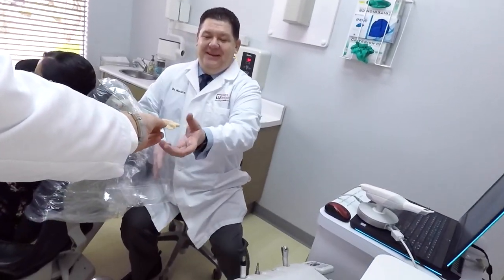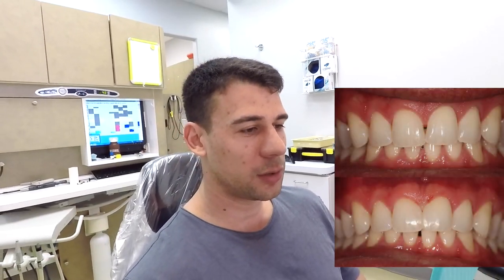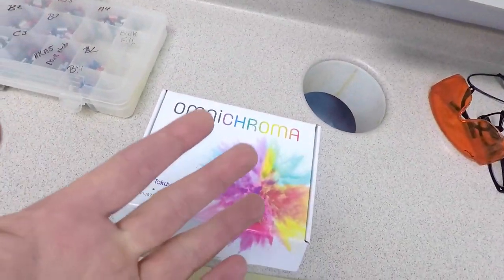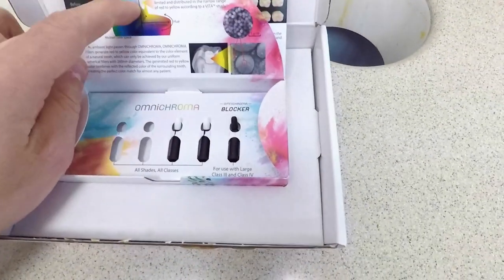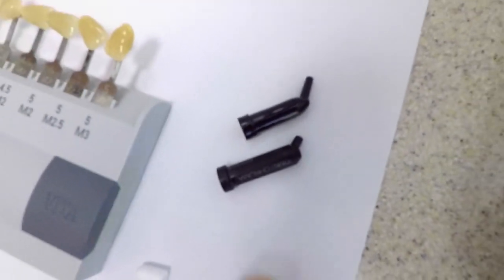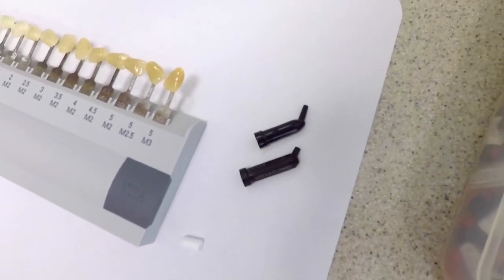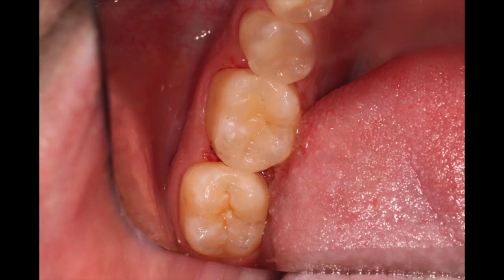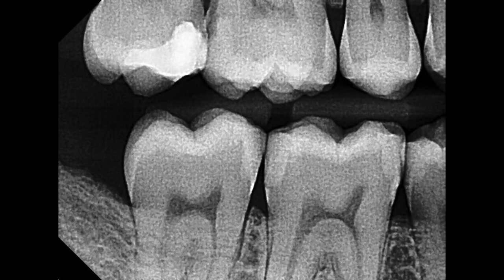Does Omnichroma Really Work?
Tokuyama's Omnichroma claims to be the one shade works for all fillings. In the video I illustrate Class I, II, III, and V fillings restored with their sample pack.

Pros: I really like its viscosity, ability to adapt to different colors, how it polishes, and radiopacity.
Cons: I did not like its dispensing cartridge, large bevels needed, translucency without using their “blocker”.

You can see closing the black triangle between 8/9 worked great, I did not use the blocker nor prep these teeth, it was straight bonding. This is on a friend of mine so we’ll see how it holds up.

On the Class V for #30 you can see a brown spot in the middle of the filling, that’s actually a little bit of hardened caries I chose to leave. Omnichroma includes their “blocker” you’re supposed to put down on the lingual of large anterior fillings and I’m assuming any kind of dark spot like this. Makes me curious how it would look if you restored a posterior tooth  a large amalgam and left stained dentin without using their “blocker”